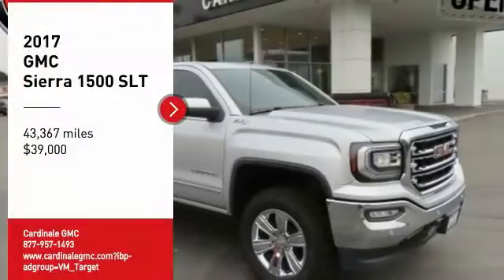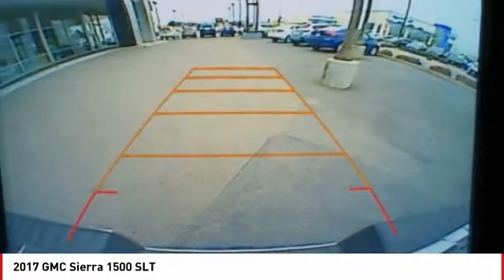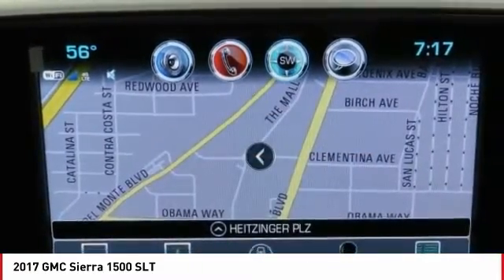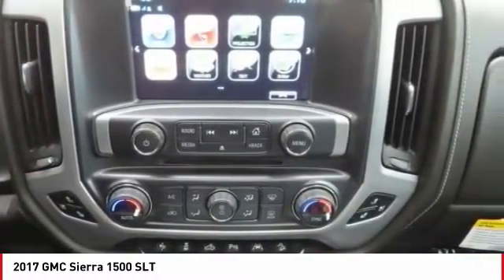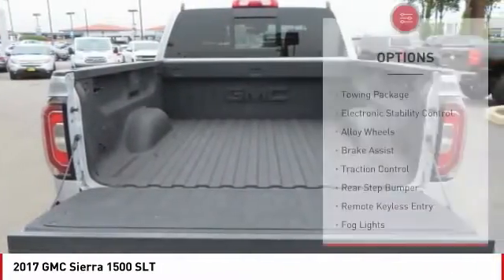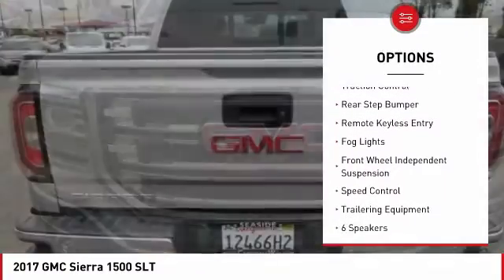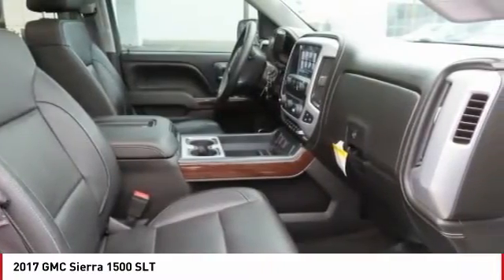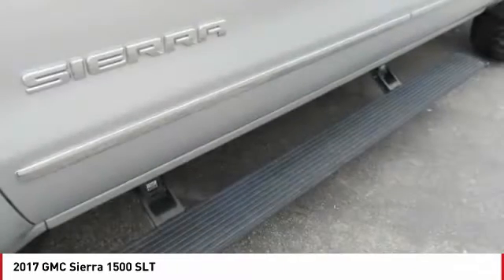2017 GMC Sierra 1500 SLT FOR SALE in Seaside, CA G12542A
2017 GMC Sierra 1500 SLT

Cardinale GMC
2 Heitzinger Plaza

Want us to come to you? No problem! In case we missed a picture or a detail you would like to see of this 2017 Sierra 1500, we are happy to send you A PERSONAL VIDEO walking around the vehicle focusing on the closest details that are important to you. We can send it directly to you via text or email. We look forward to hearing from you!  CARFAX One-Owner. Clean CARFAX.